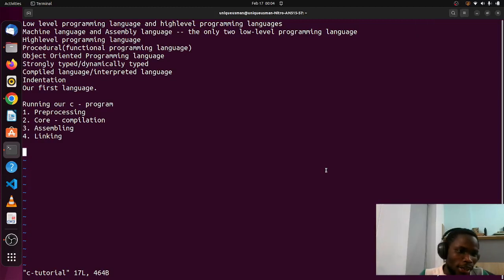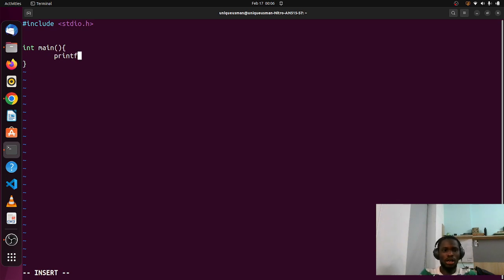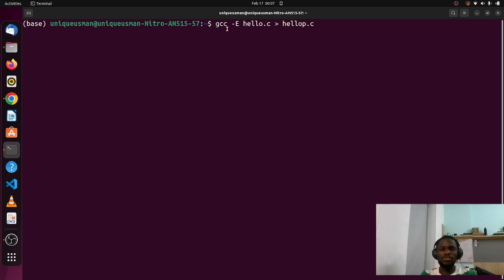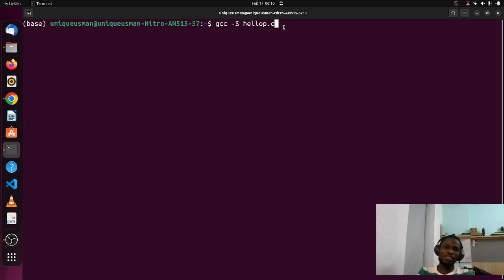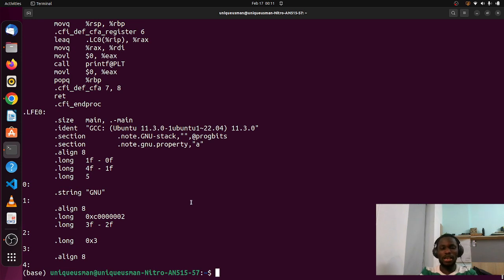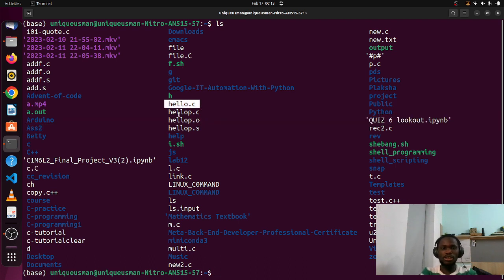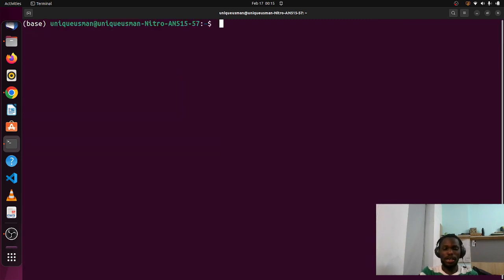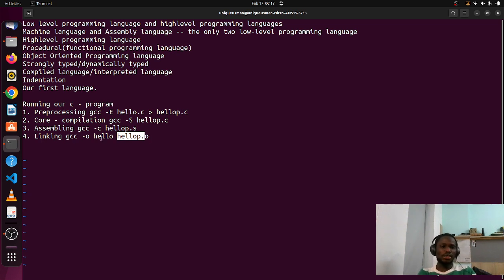C programming2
I explained the idea and the difference between Low level programming languages and highlevel programming languages.
Machine language and Assembly language programming language
Highlevel programming language
Procedural(functional programming language)
Object Oriented Programming language
Strongly typed/dynamically typed
Compiled language/interpreted language
Indentation

Four process in running a C-programming language

Running our c - program
1. Preprocessing
2. Core - compilation
3. Assembling
4. Linking